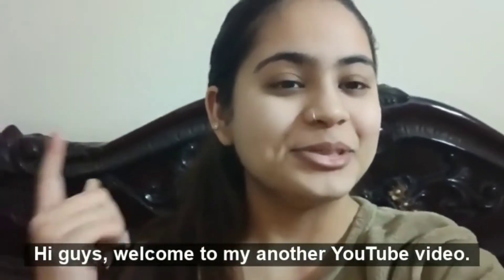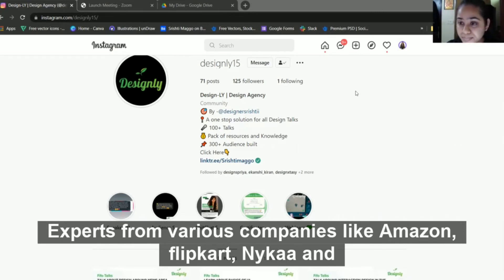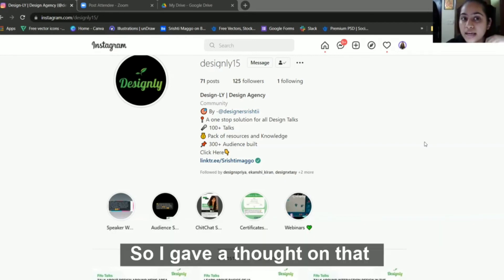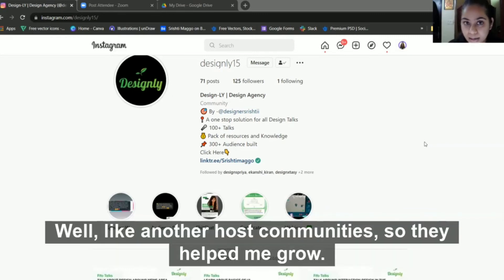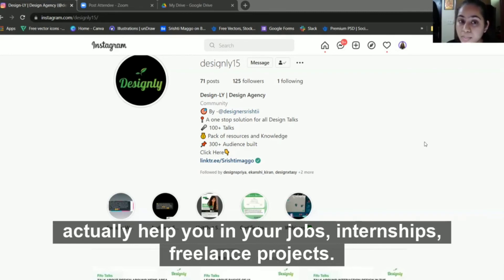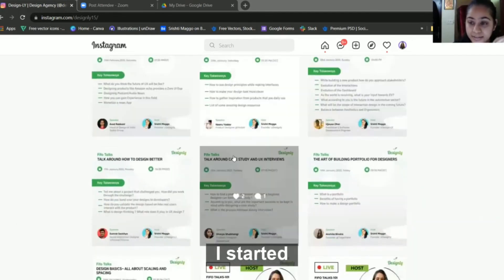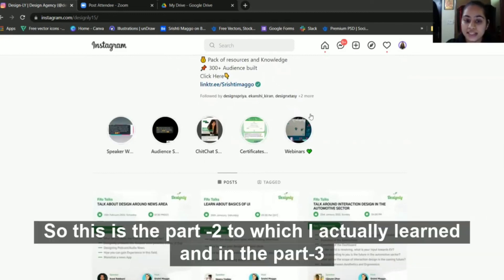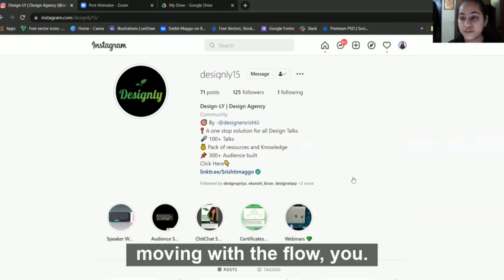0 to 100+ talks | How I started?| How I got Freelance projects? | How I Network?| Community Building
0 to 100+ Talks | Community Building | How to start? | Great Opportunities 💰| UX/UI Design | Problem Solving | Network Building | Community forming Proposal

Hey Everyone,

I am back with a new Video on Community Building communityandnetwork Learnwithsrishti so that you are prepared for the upcoming challenges.

I hope this video was helpful in your journey! Would love to know and understand your feedback on this! Also, do take insights and form your own community.

 (You can click also if you want the Treasure and become rich with knowledge 🙈)